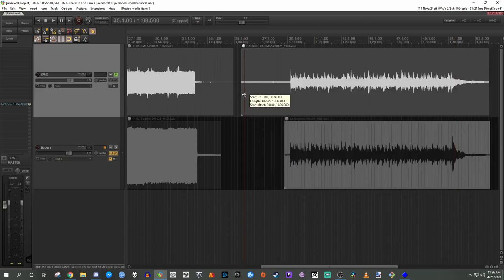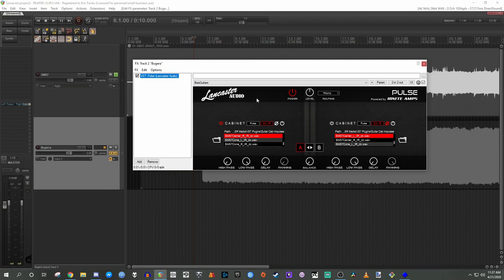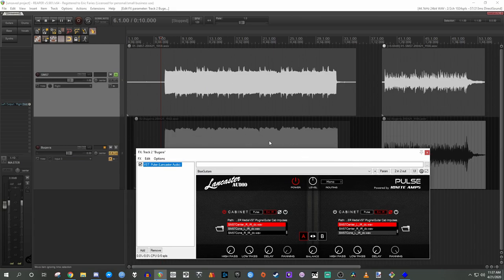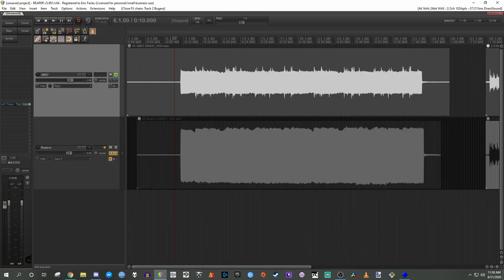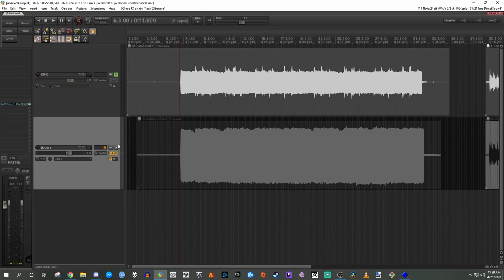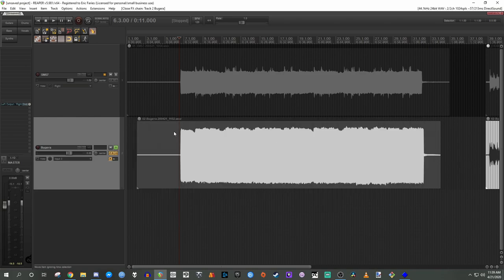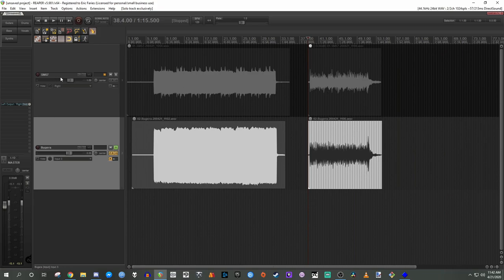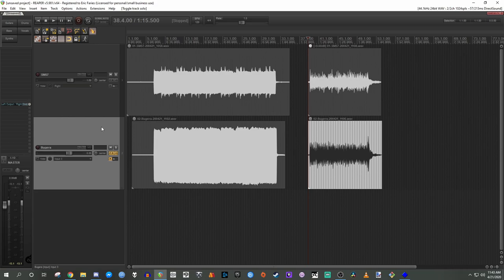Bugera PS1 Power Soak Guitar Amp Attenuator Review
Today i look at the Bugera PS1 Power Soak Guitar Amp Attenuator!